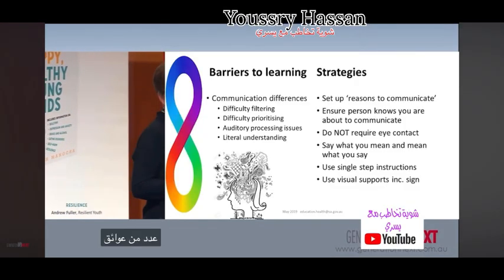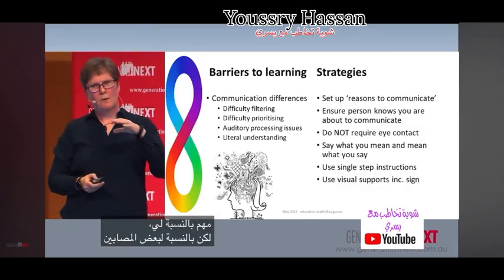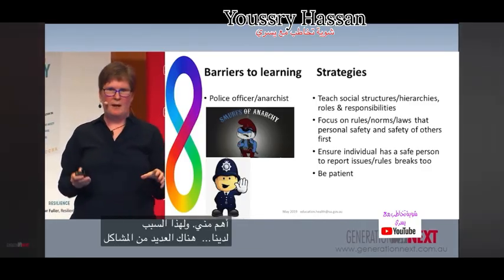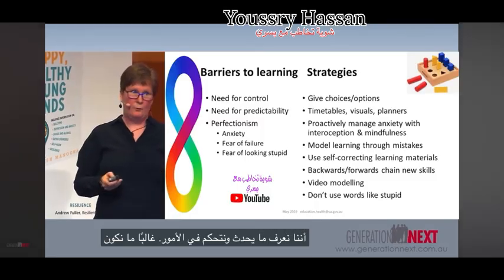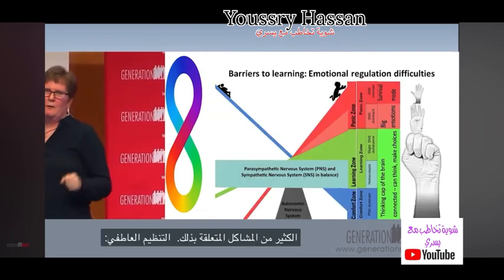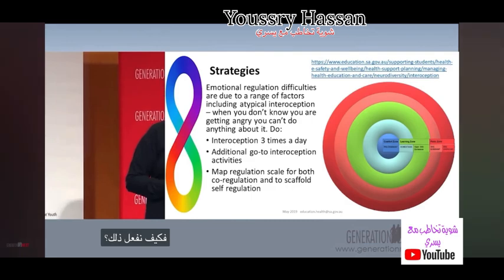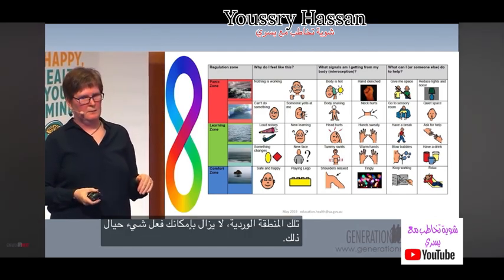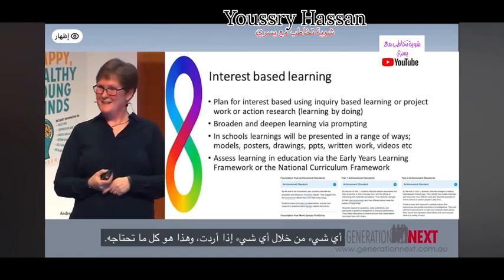استراتيجيات عملية للعمل مع الأطفال والشباب المصابين بالتوحد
تُسلط الضوء على الحواجز التي تواجه أطفال التوحد في التعلم والتواصل، وتقدم استراتيجيات عملية للتعامل معها.